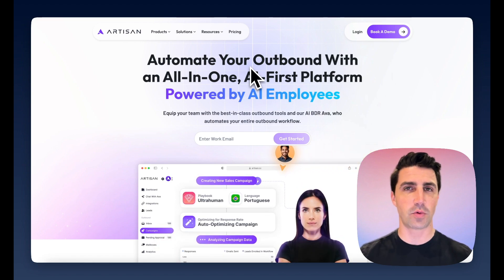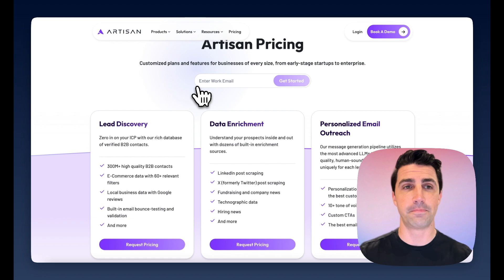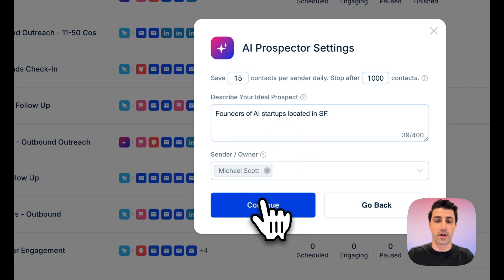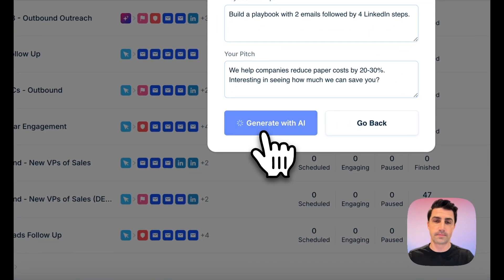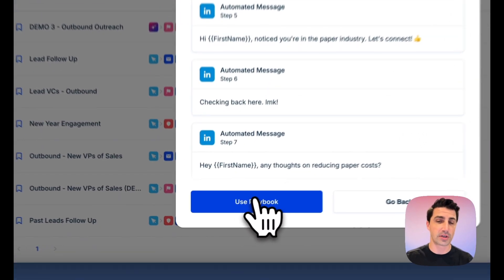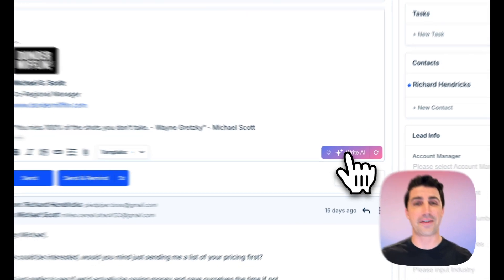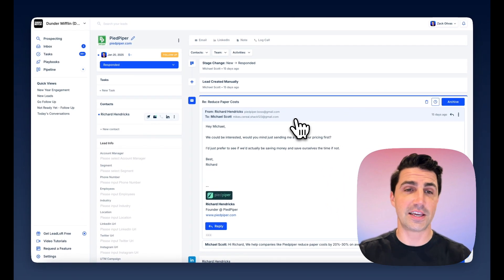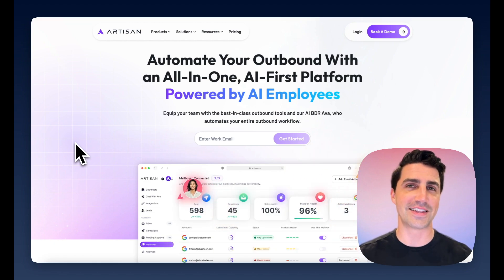Artisan AI Review: Are There Better Alternatives?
Watch as we review and compare Artisan AI to LeadLoft and breakdown which AI tool is best for your team's sales workflow!